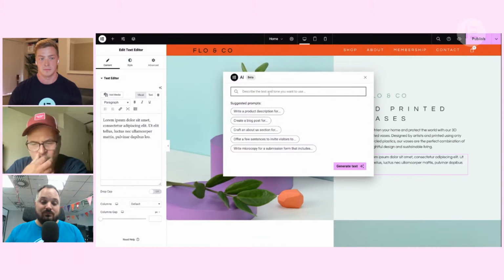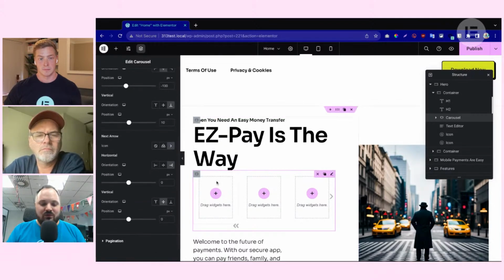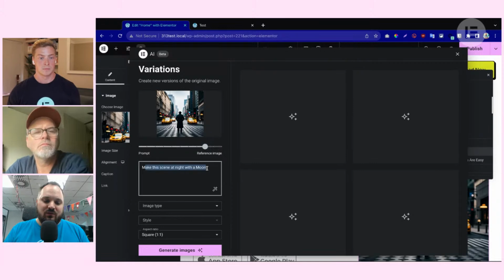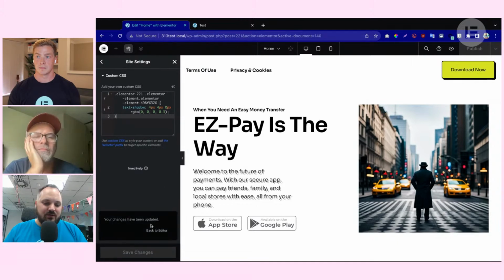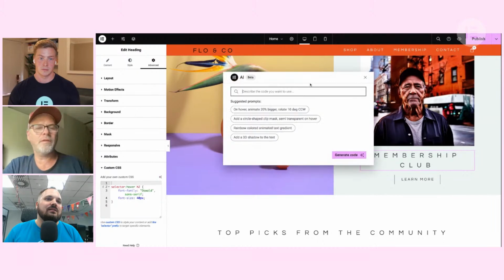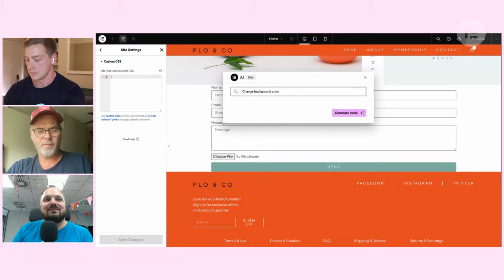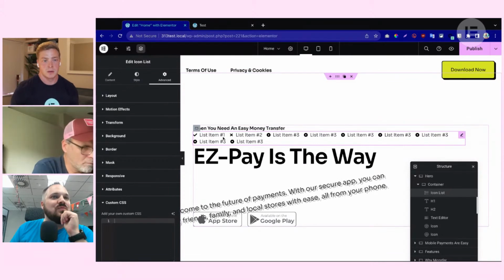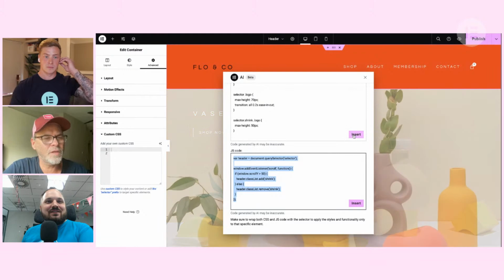Elementor AI Prompts - AMA with CX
Join myself, Igor Elez, and Richard Kelsey where we'll teach you some tricks of the trade when writing prompts for Elementor AI.

Do you have an Elementor AI related question you would like us to answer during the show?